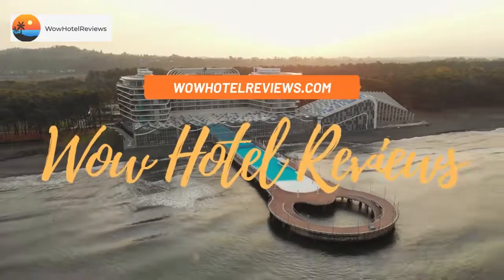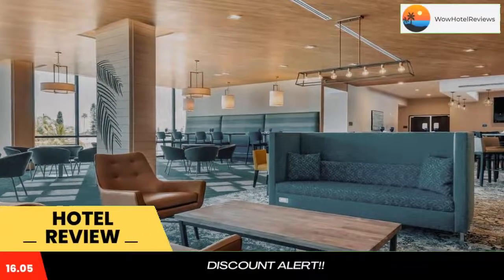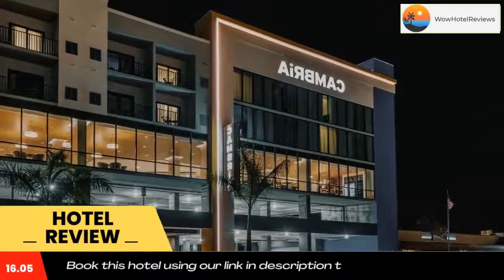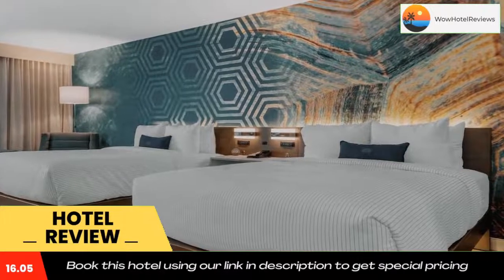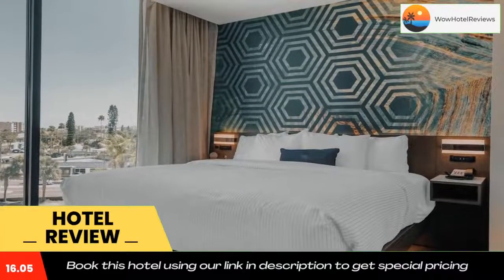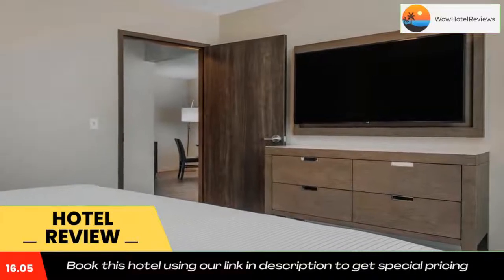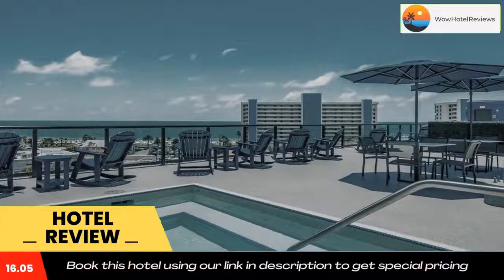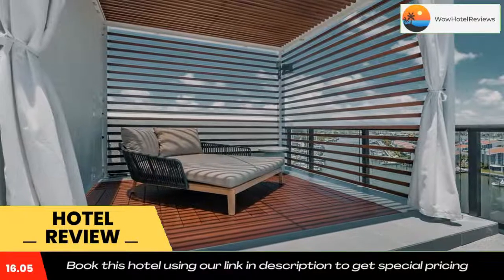Cambria Hotel St Petersburg-Madeira Beach Marina Review - St. Pete Beach , United States of America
Cambria Hotel St Petersburg-Madeira Beach Marina

Cambria Hotel St Petersburg-Madeira Beach Marina features a restaurant, outdoor swimming pool, a bar and shared lounge in St. Pete Beach. Among the facilities at this property are a concierge service and luggage storage space, along with free WiFi throughout the property. There's a hot tub, evening entertainment and a 24-hour front desk.
Complete with a private bathroom equipped with a shower and a hairdryer, guest rooms at the hotel have a flat-screen TV and air conditioning, and selected rooms come with a seating area.
Cambria Hotel St Petersburg-Madeira Beach Marina has a terrace. The area is popular for cycling, and bike rental is available at the accommodation.
A business center and vending machines with drinks and snacks are available on site at Cambria Hotel St Petersburg-Madeira Beach Marina.
Madeira Beach is a 4-minute walk from the hotel, while John's Pass is 1.7 miles away. The nearest airport is St. Pete-Clearwater International Airport, 16 miles from Cambria Hotel St Petersburg-Madeira Beach Marina.